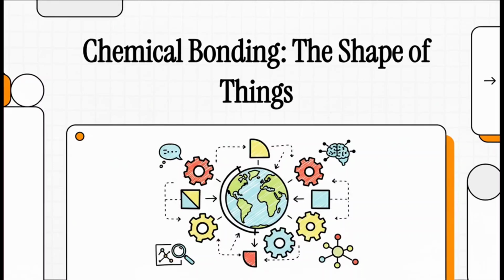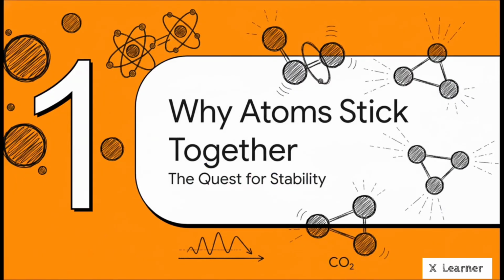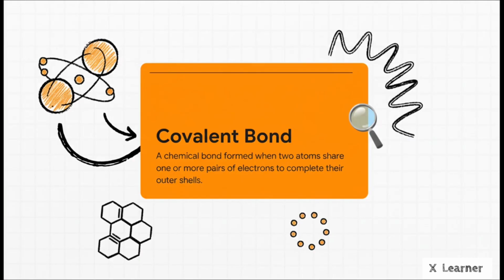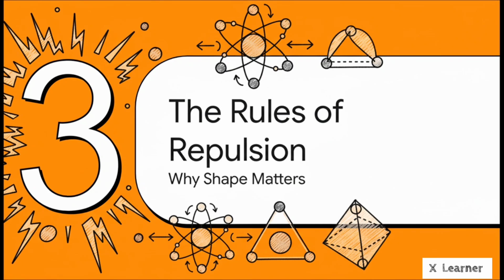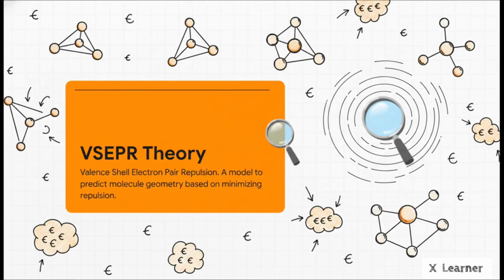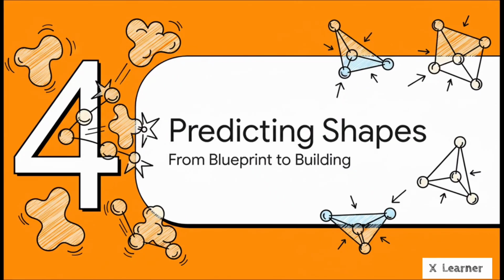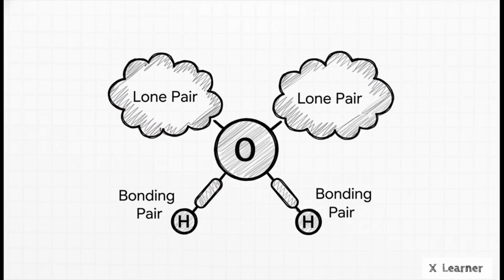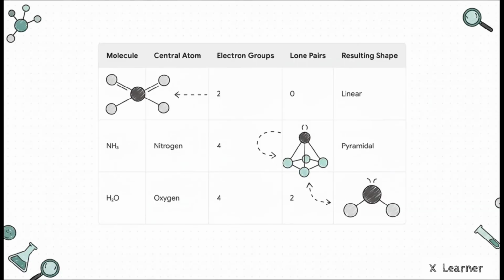Chemical Bonding Class 11 in 5 Minutes | Fastest Explanation | NEET/JEE/Boards Revision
Chemical Bonding Class 11 – Complete Chapter in 5 Minutes | Fast Revision for NEET, JEE & Boards

This short video explains the entire Chemical Bonding chapter (Class 11 Chemistry) in just 5 minutes 41 seconds. Perfect for quick revision before exams like NEET, JEE, and Class 11/12 Boards.

What’s included:
• Ionic & Covalent Bonds (quick rule)
• Lewis Structures (simple method)
• VSEPR Theory (shape/angle shortcuts)
• Hybridisation (fast formula)
• Bond Order & Bond Properties

This 5-minute lecture helps you revise faster and score better.